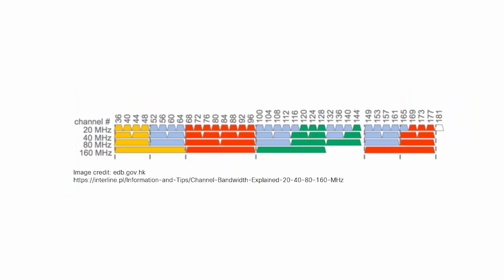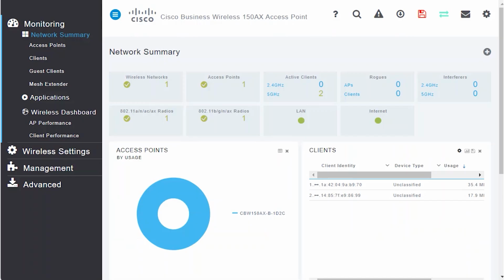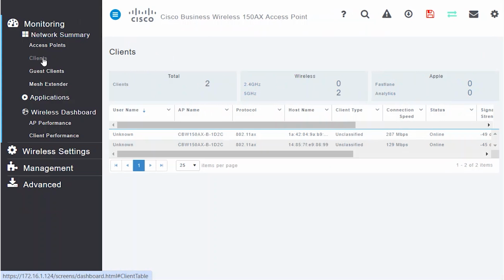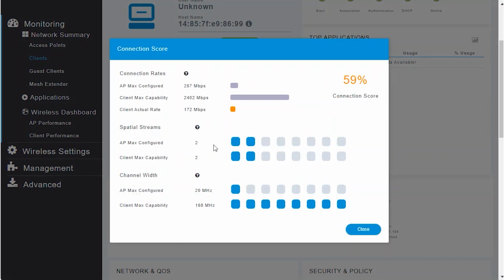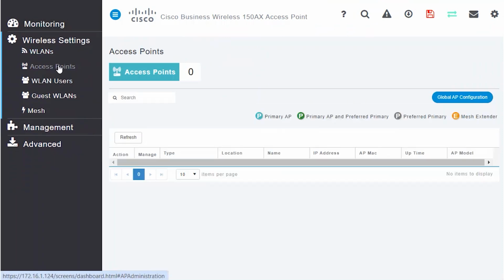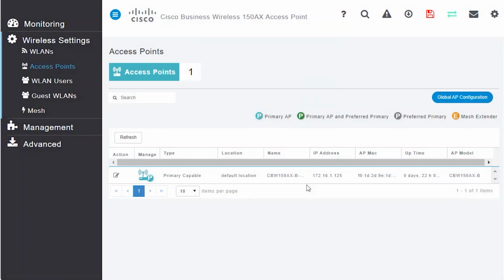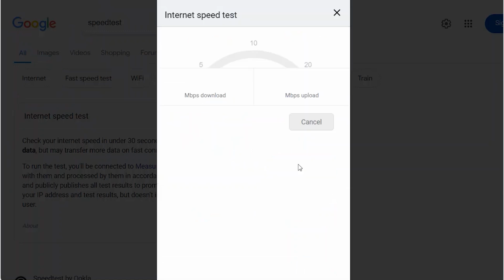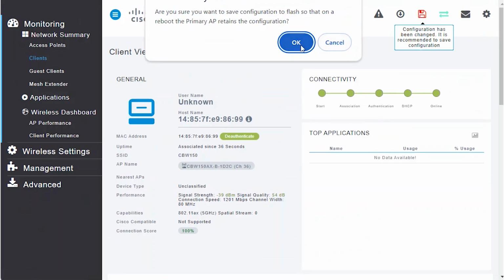Speed Up CBW Wi-Fi Performance | Adjust Channel Settings on Cisco CBW Series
In this Cisco Tech Talk, learn how to optimize your Cisco Business Wireless (CBW) network by adjusting the channel settings to improve Wi-Fi speed and performance. This video covers how to select the best channels, manage interference, and configure your Cisco CBW devices for optimal wireless network performance in busy environments.

What you’ll learn in this video:
  – How to adjust channel settings on Cisco Business Wireless (CBW) Access Points
  – Best practices for avoiding interference and optimizing Wi-Fi speed
  – How to choose the optimal Wi-Fi channels for your environment